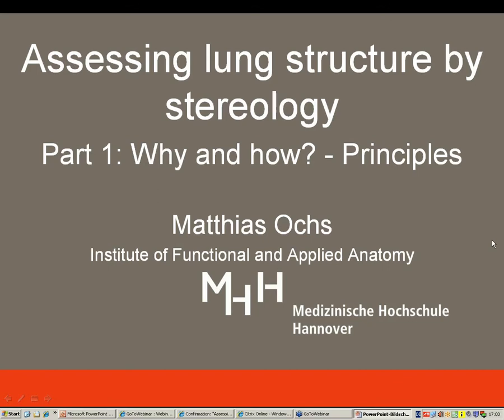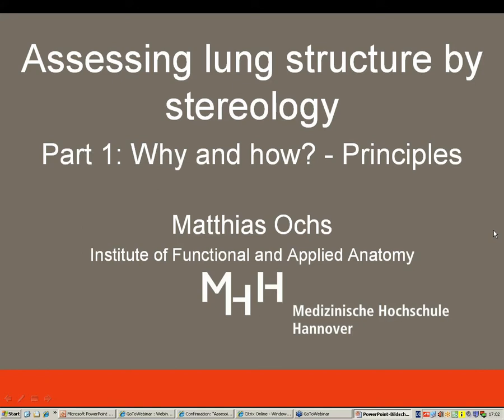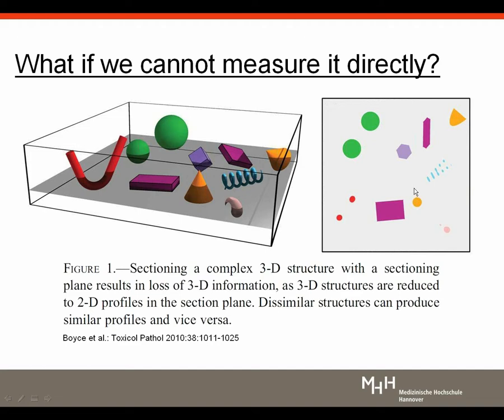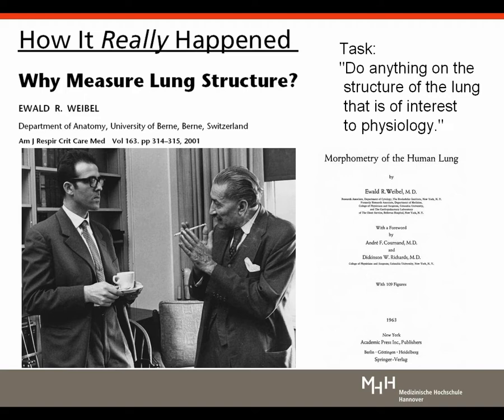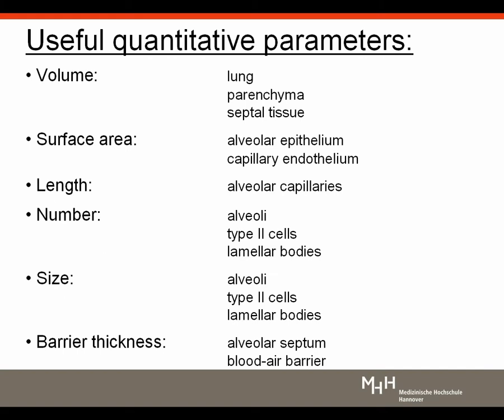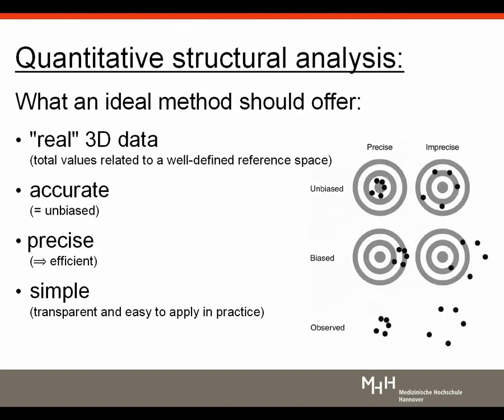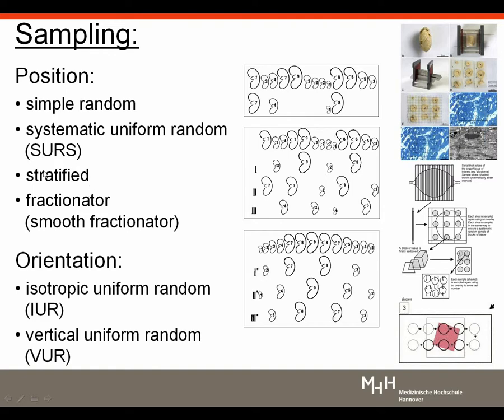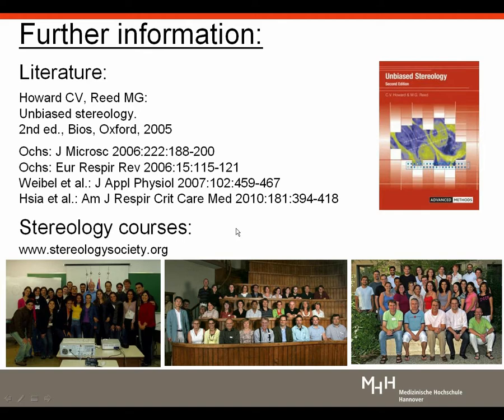Assessing lung structure by stereology - Part 1: Why and how? - Principles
The method of choice for obtaining quantitative (morphometric) data on lung structure in microscopy is stereology. Standards for the quantitative assessment of lung structure by stereology have been published as an official research statement of the American Thoracic Society and the European Respiratory Society (Hsia, Hyde, Ochs, Weibel: Am J Respir Crit Care Med 2010;181:394-418). These two webinars illustrate the principles of stereology and their practical application to the lung, including animal models of human lung disease, according to the ATS/ERS guidelines.